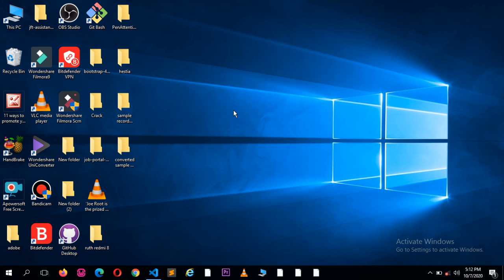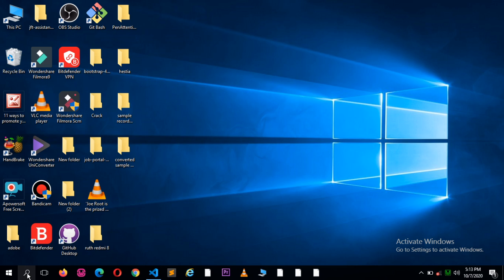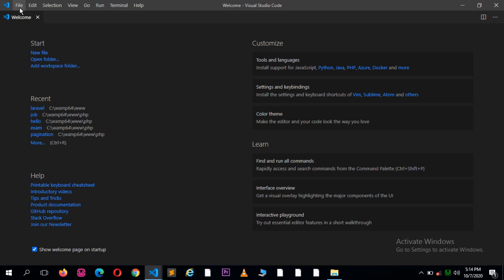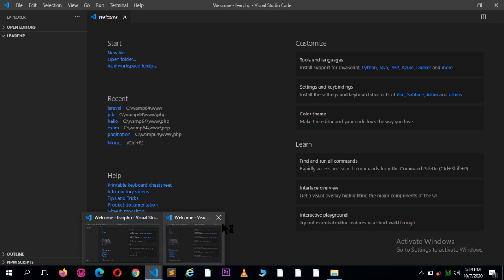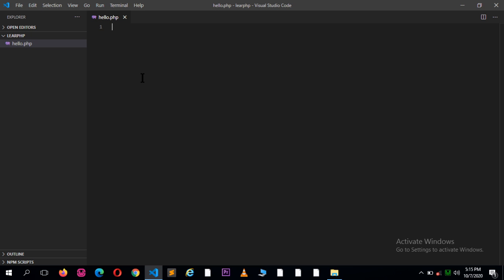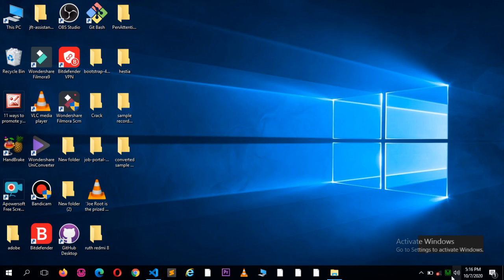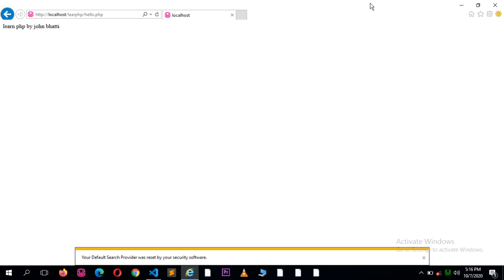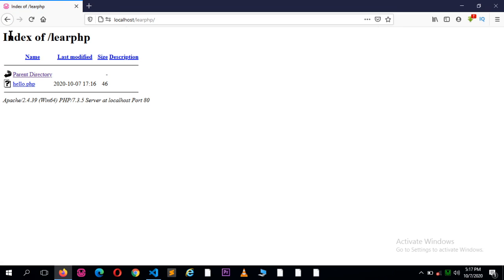echo in PHP | PHP Tutorial | Learn PHP Programming | PHP for Beginners || echo statement in php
Output In Browser Using PHP | PHP Tutorial | Learn PHP Programming | PHP for Beginners. In this PHP tutorial you will learn how to output in the browser using php, and you will write your first PHP code.

The "echo" statement in PHP is something that we will use frequently in our code throughout this PHP series, which is why I dedicated an entire episode on it.